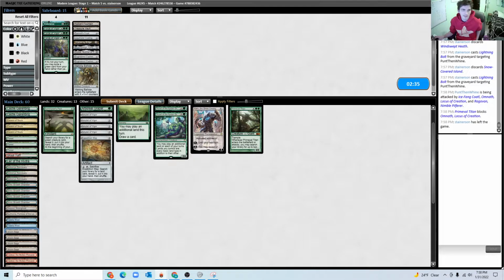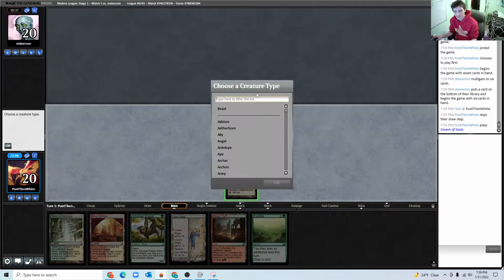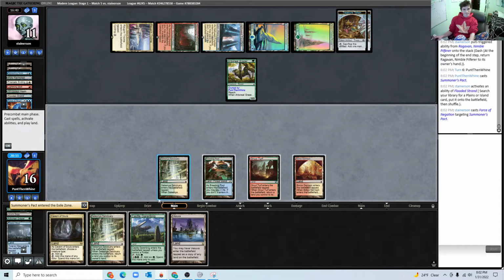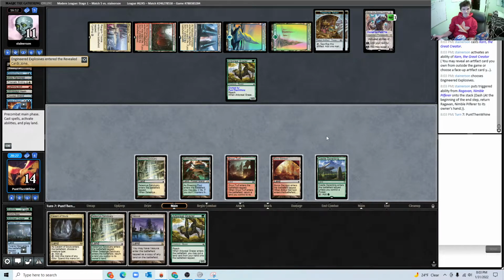Karn Amulet Match 10 vs. Money Pile